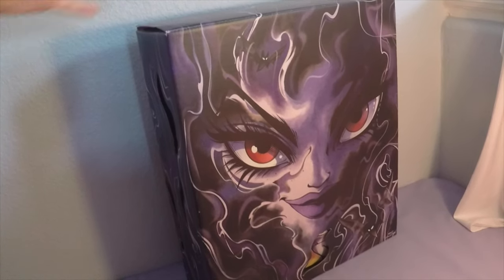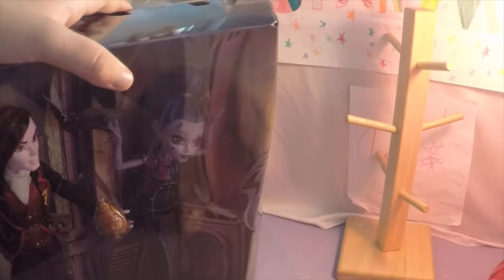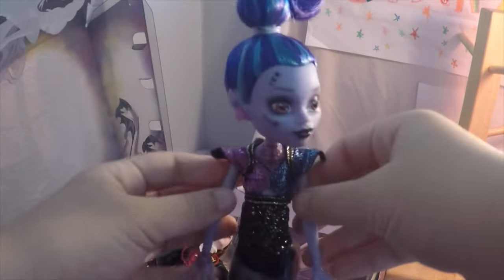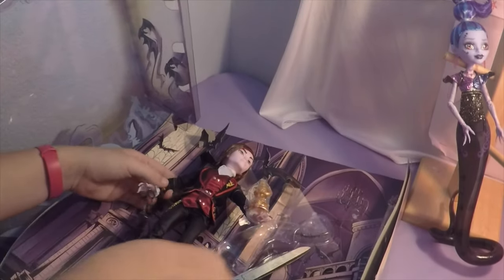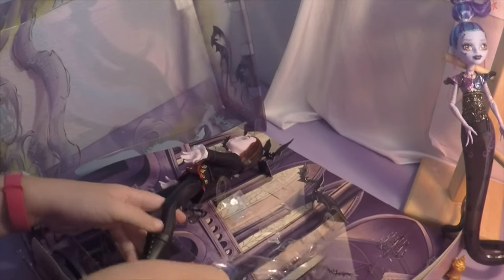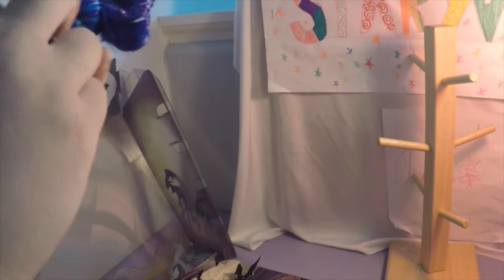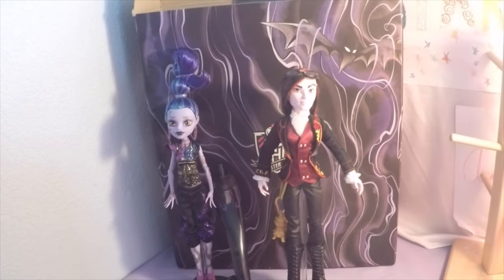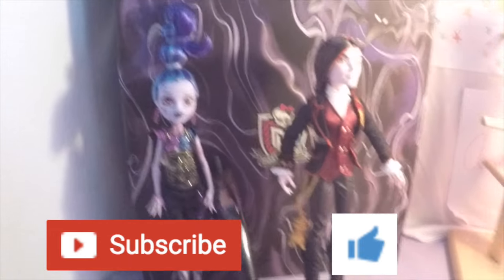Monster High Whisp and Valentine Toy Review | BarbieToyVidsfun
Today we review the Kieran Valentine and Djinni Whisp from Comic-Con! These dolls are so cool!

We are signed to the Fullscreen Inc. If you want to apply to Fullscreen click this link: